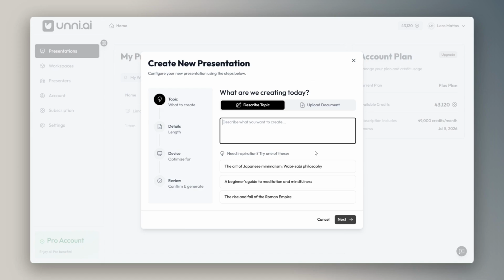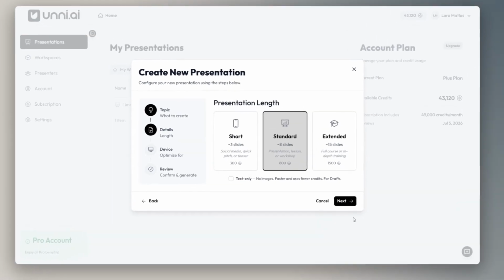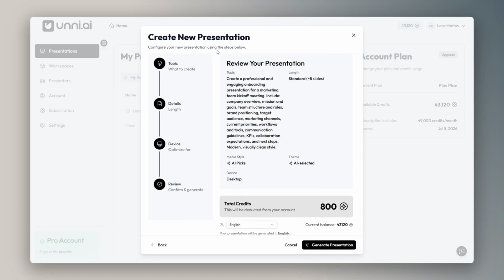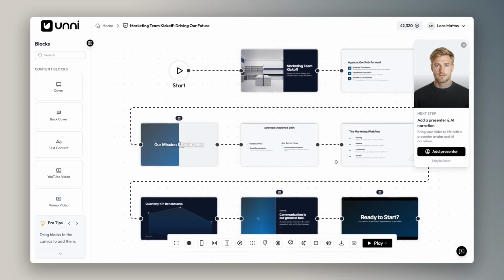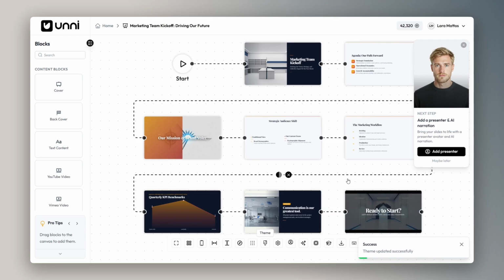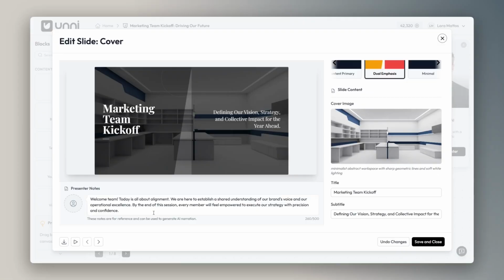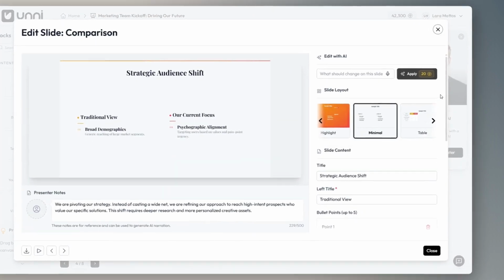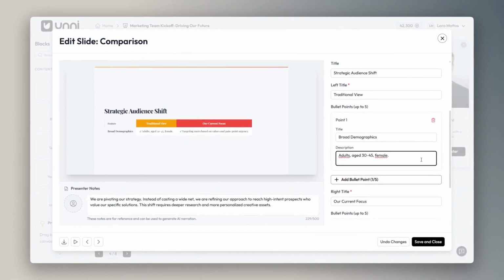How to Create an Employee Onboarding Course with AI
This tutorial shows you how to create an employee onboarding course using AI with the platform Unni.ai